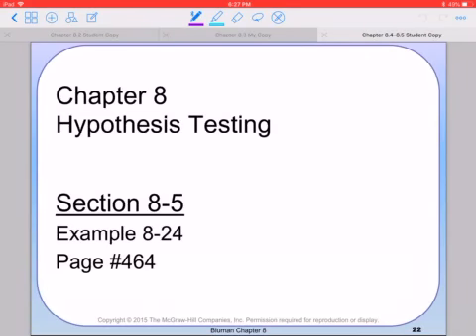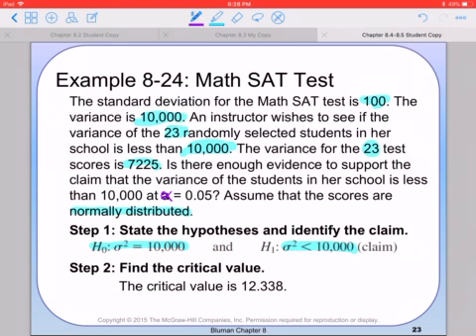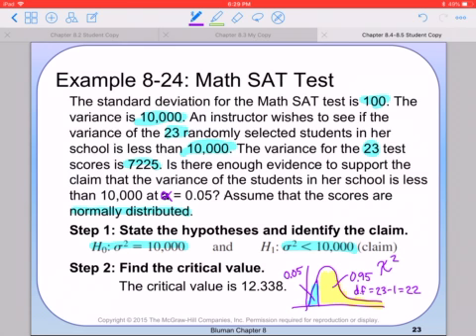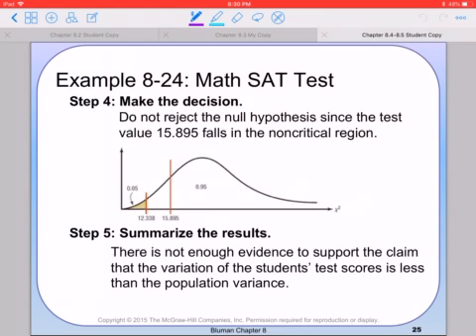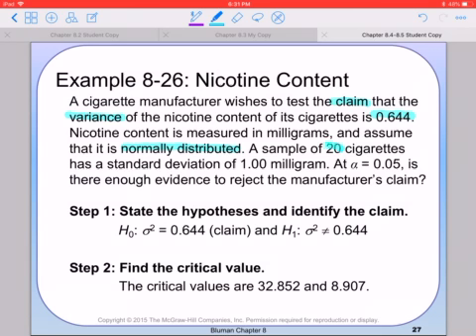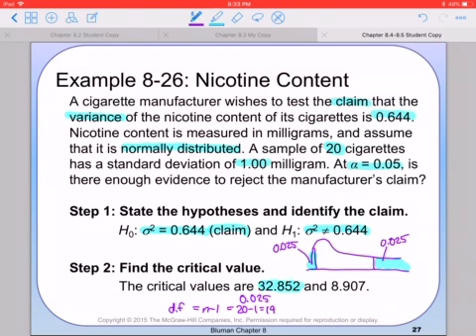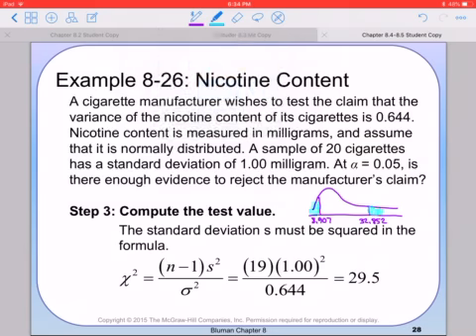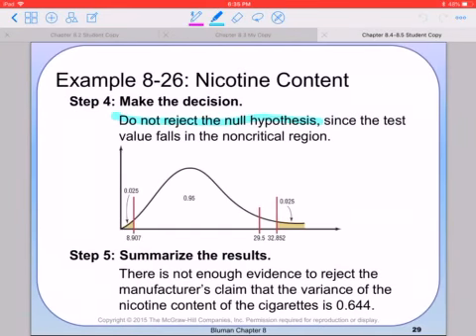Stats Section 8.4 Video 2